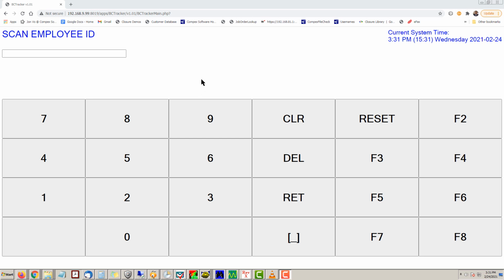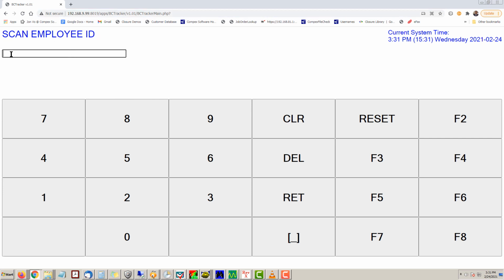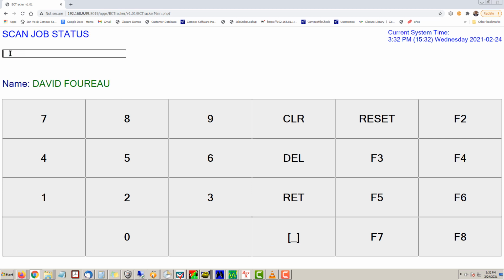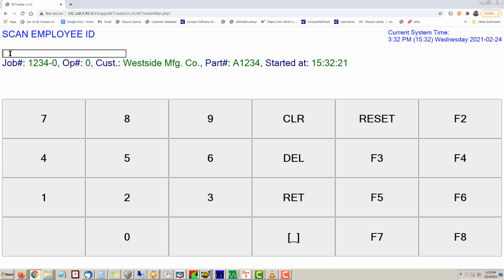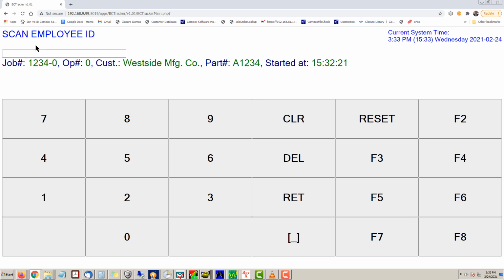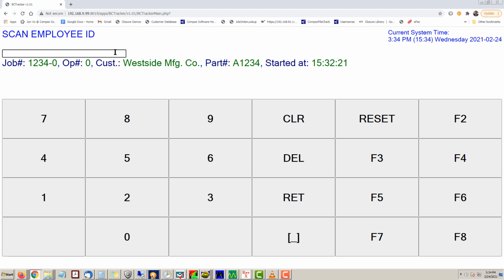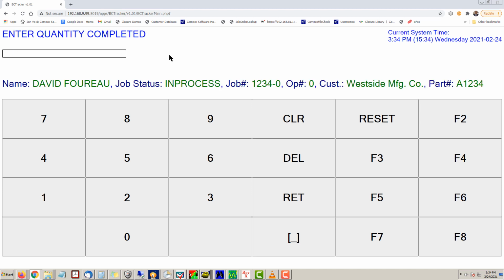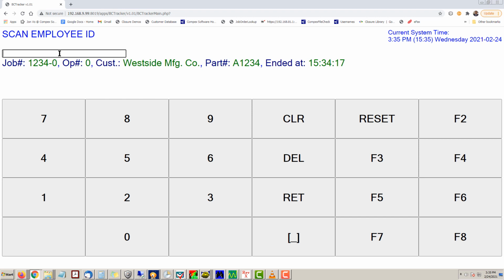ActionID 68148 BCTracker WebApp Scanning Prompts Testing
Compex Software tutorial video of BCTracker web application scanning sequence with customized prompts using test data